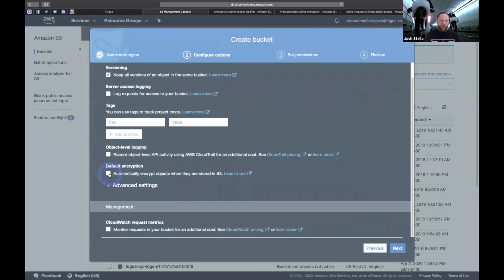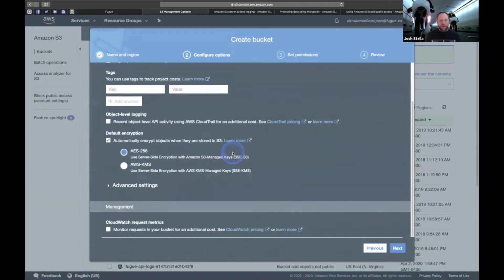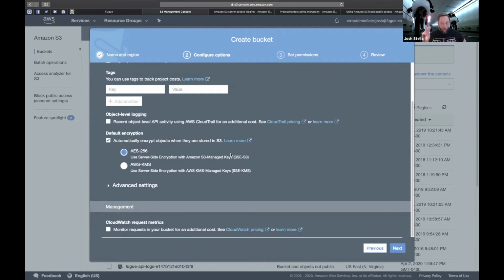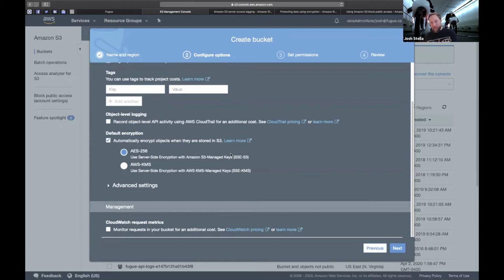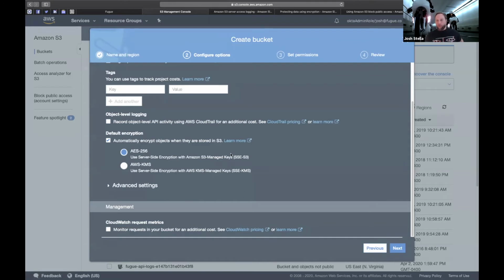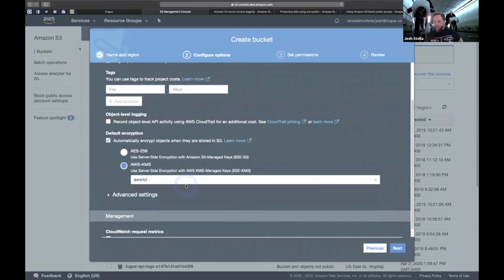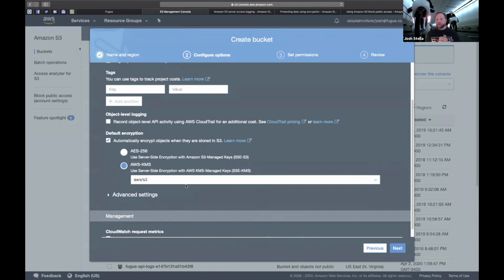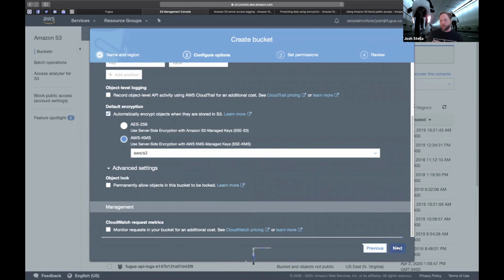Amazon S3 Encryption (AWS)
In this segment, Josh clears up the confusion regarding different types of encryption on Amazon S3.